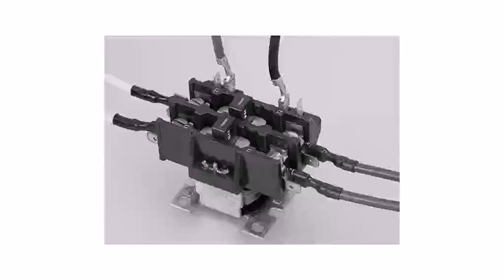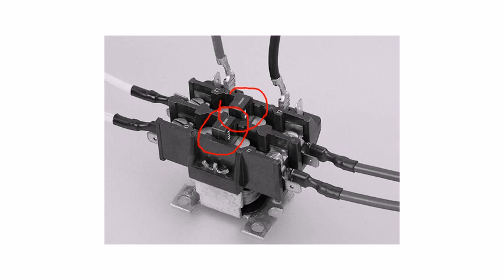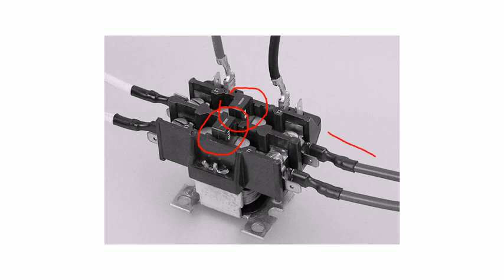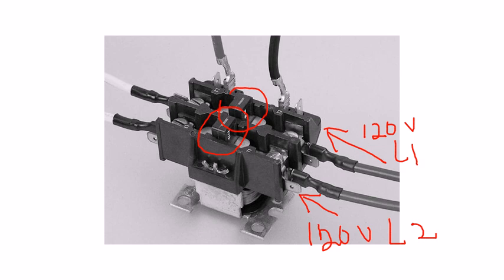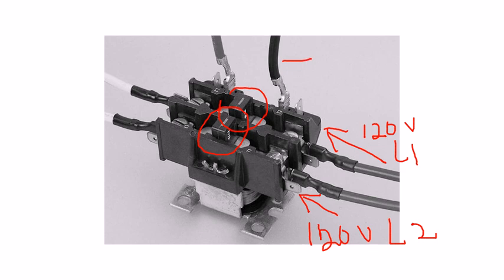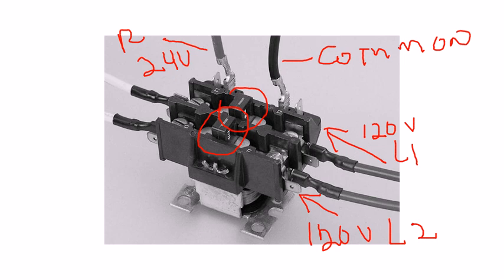HVAC Contactor operation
Short explination on how a relay or contactor operates to transfer power